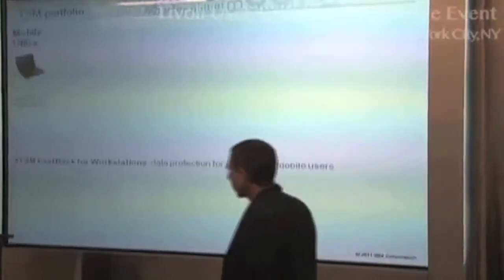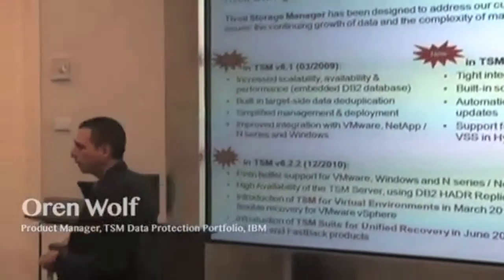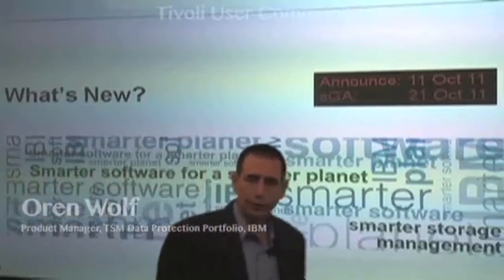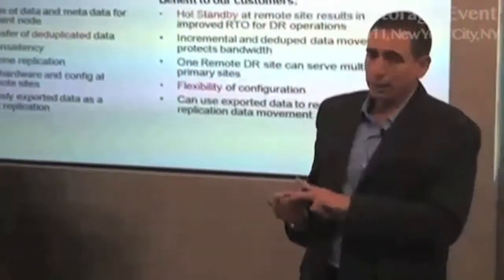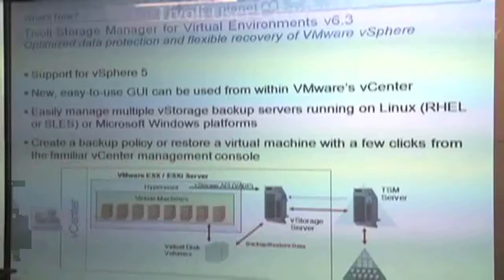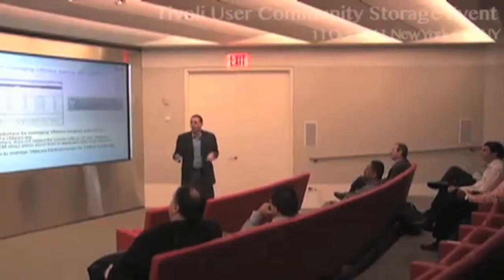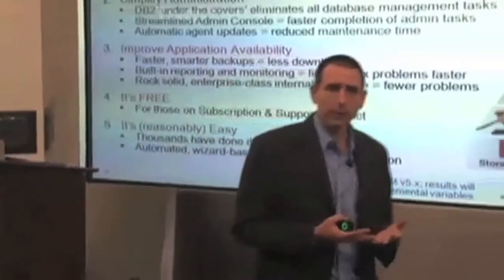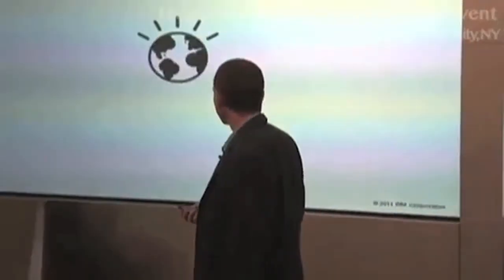TUC Storage Event, 11 Oct 2011, NYC, NY - Oren Wolf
TSM 6.3 Product announcement and focus on Unified Recovery
Oren Wolf, Product Manager, TSM Data Protection Portfolio, IBM